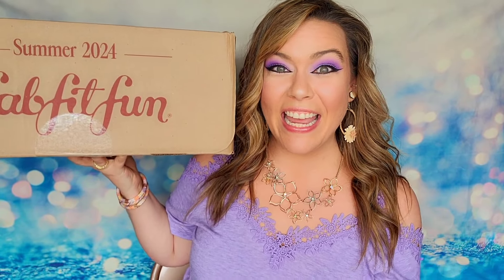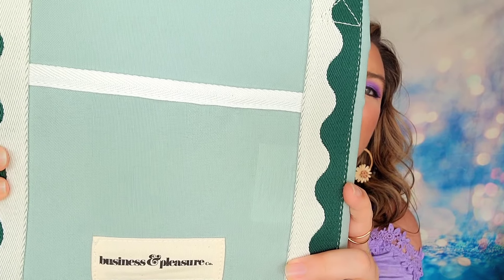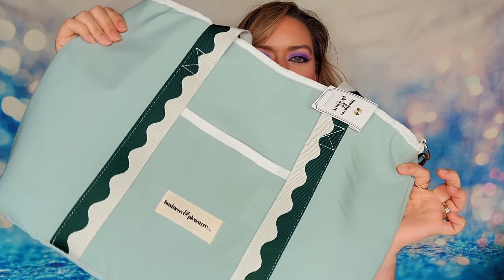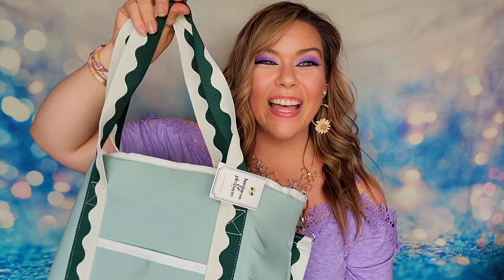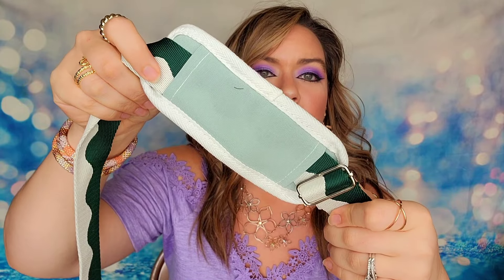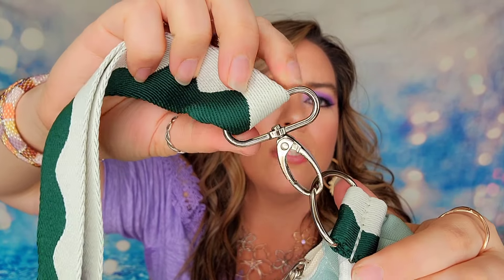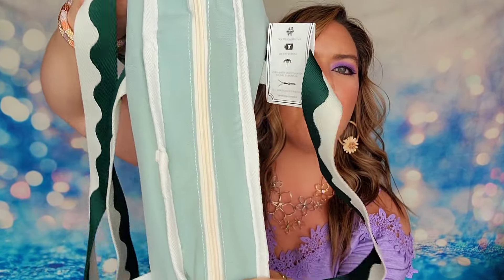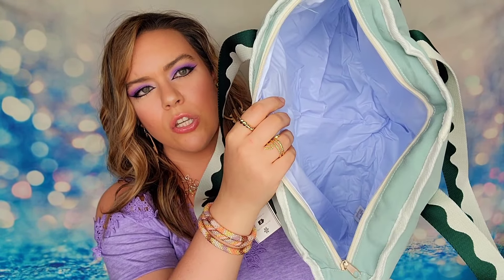FabFitFun Summer 2024 Unboxing + Coupon Code | FIRST LOOK AT THE ITEMS!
20% OFF COUPON CODE: SUBSCRIPTIONSISTERS
(Must use link above for code to work.)

RECEIVE A FREE BUNDLE GIFT WITH CODE: SUBSCRIPTIONSISTERSGIFT
(Must use link to work. Free gift bundle only for annual purchase.)

The Facts: $69.99 a quarter with free shipping or prepay as an annual member for $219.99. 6 Full size products and a guaranteed value of $200 in every box. Everyone is able to customize their box this season!

Subscription Sisters
c/o Sydney
1704 N Bell # 154